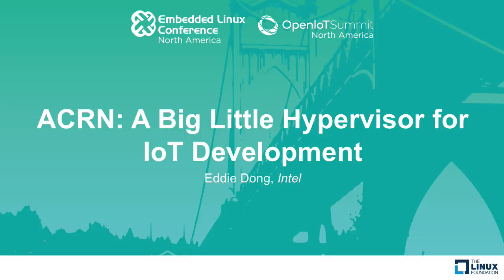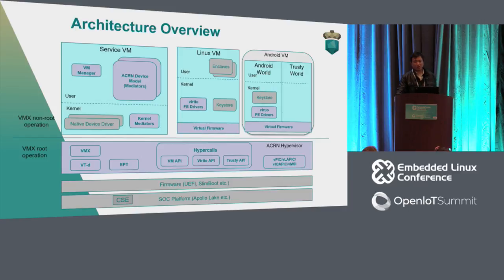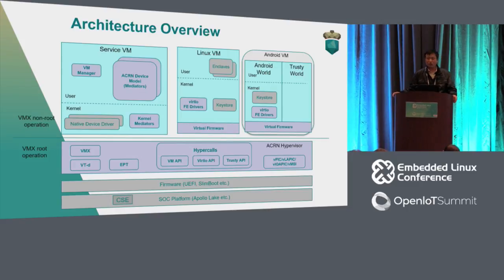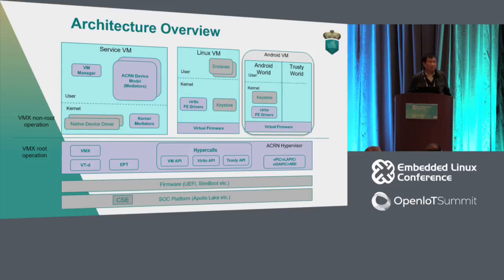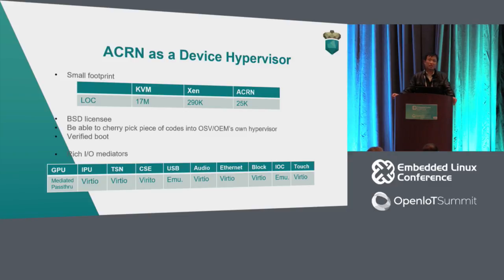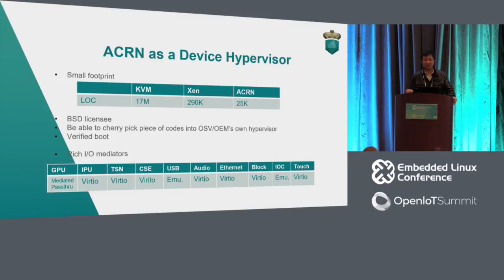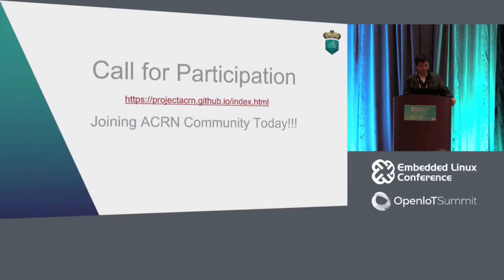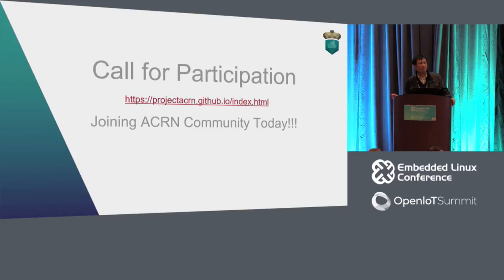ACRN: A Big Little Hypervisor for IoT Development - Eddie Dong, Intel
This talk will introduce the audience to the concept of the first open source, partitioning hypervisor reference stack for IoT & embedded devices. We will be addressing the gap that currently exists between datacenter hypervisors, hard partitioning hypervisors, & select industrial applications.

Here, we will discuss the details of part 1 of the reference stack: the device hypervisor. This hypervisor is designed to fit the embedded ecosystem requirements. Such as a "partitioning" system enabling it to isolate and share resources as needed. This device hypervisor is designed to support a small footprint code base for simplicity and low latency, an improved boot time, will have support for standards like Virt-IO, and will support hardware platforms built on Intel Architecture. This open source, partitioning, device hypervisor reference stack will be distributed under a non-GPL license.

About Eddie Dong
Eddie Dong, Principle Engineer of Intel Open Source Center. Eddie has been working in server virtualization area for 10+ years, from day 1 when hardware virtualization technology was launched. Eddie initiated the VM based high availability project, named COLO project (coarse-grained lock step virtual machines for non-stop service), and is working on device hypervisor now. Eddie was an active participant of Xen & KVM project.